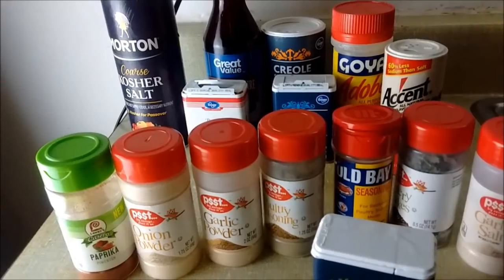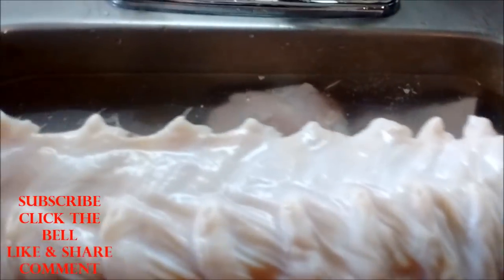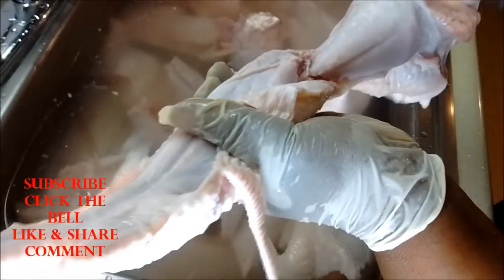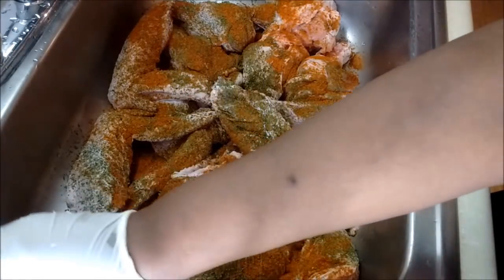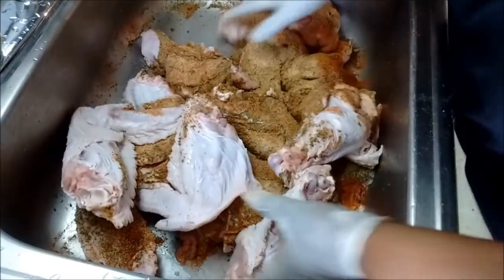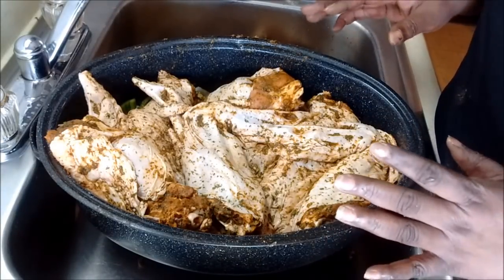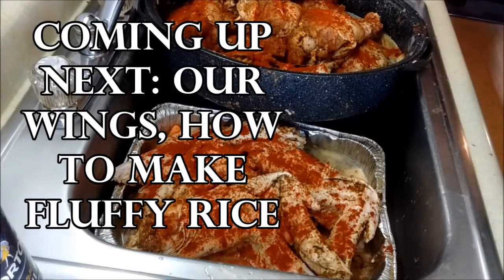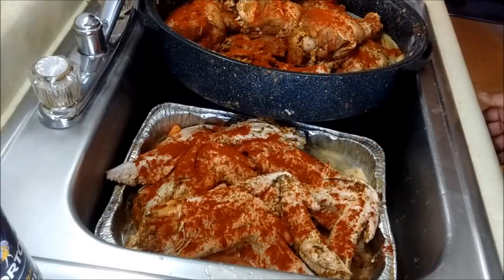How To Prepare & Season Smothered Turkey Wings And Today's Tips Part One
Be bless.
How to clean turkey wings. How to cut in half whole turkey wings. My special seasonings for delicious "Crushed Mint Sprinkled" smothered turkey wings. This is the main course to our "How To Prepare And Cook Cabbage & Kale Mixed".

Coming up next: 12/ 30 /17: Our finished smothered mint turkey wings, where we show you "How To Make Fluffy White Rice". Yum! Yum!

"Today's Tips" bonus included.

Cell Phone Friendly. Easy on-scene instructions containing all the ingredients.
IMPORTANT NOTICE: Guys, my comments are going to spam so I cannot place comments about your videos. But, it's okay just no that I am watching your videos. Does a "like" qualify as a comment? Be bless.
No spam, no junk mail ever. The best part is that it's FREE!

presented in good faith and believed to be correct.

Soul Good TV makes no representation or warranties as to it's completeness or accuracy and all information, including nutritional values, is used by you at your our risk.